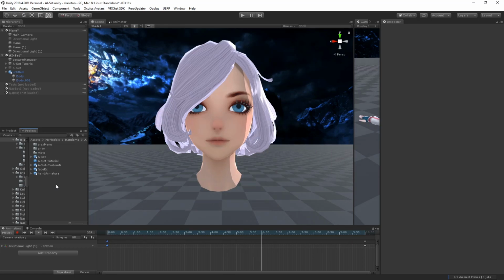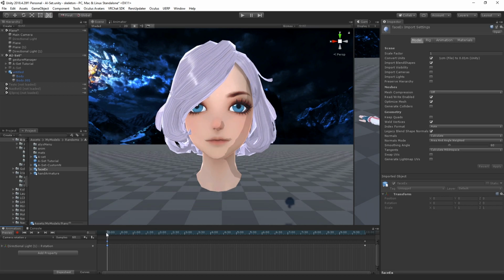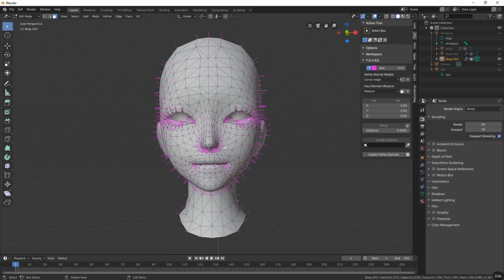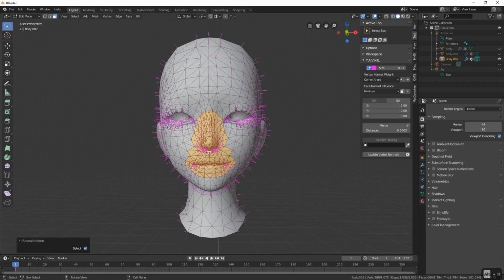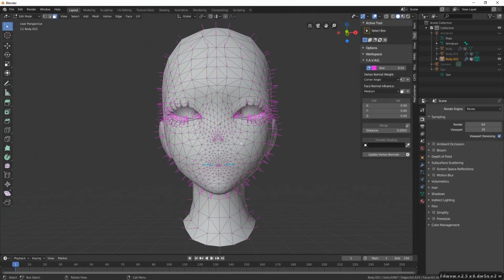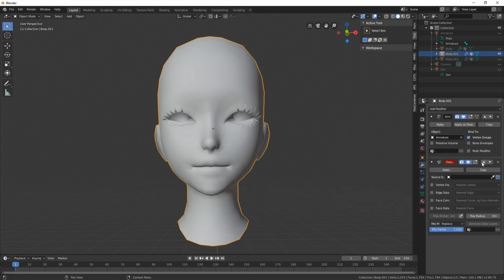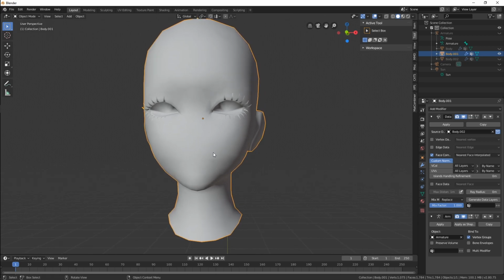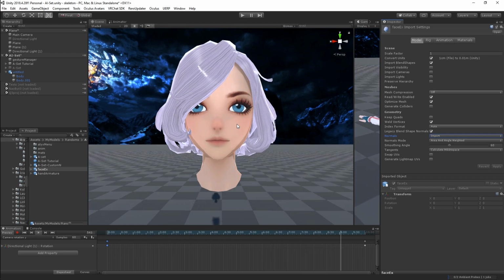[VRCHAT HOWTO] Fix ugly shadows on your model's face with simple custom normal editing.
Here I'll teach you how to fix up the ugly shadows on your face using a technique called mesh fairing to edit the normals of the mesh.